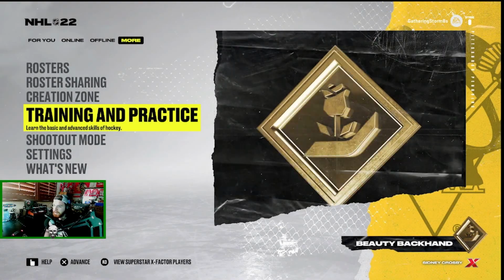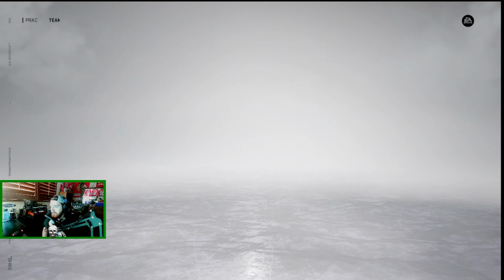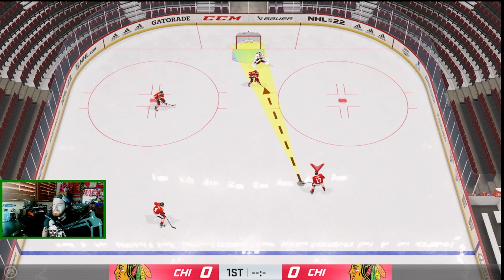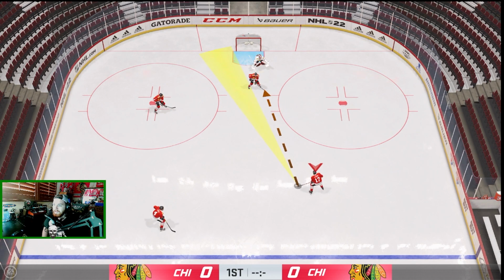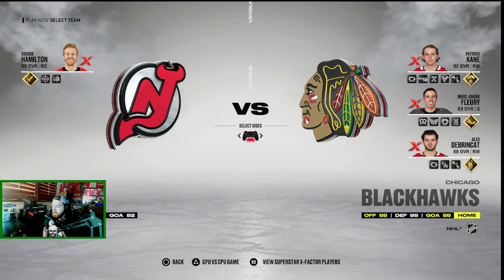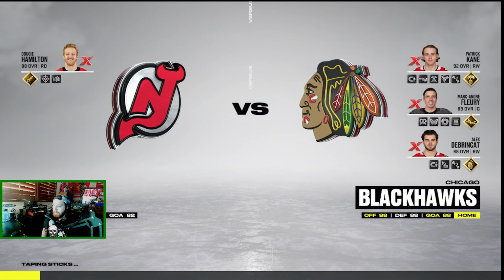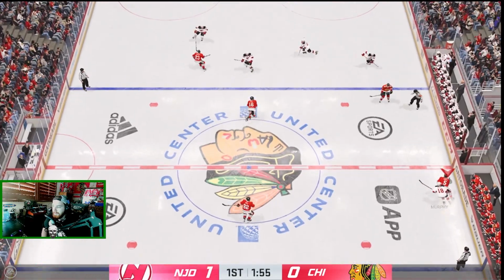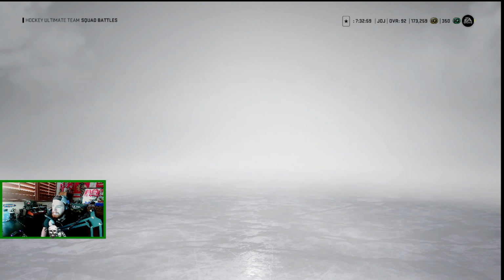How I Fixed My Passing In NHL 22! | 3 SIMPLE STEPS FOR IMPORVED PASSING!!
Guys and Gals, I'm gonna keep it short and sweet for ya.

Gain muscle memory, learn where your players are in the offensive zone, take an extra second to aim your pass PRECISELY, and don't attempt stretch passes! Put that all together while following my 3 phases, and your passing will stay above 80%.

YouTube has FINALLY partnered with us! We have a lot of NHL videos coming up in the near future, and I wouldn't want you to miss them. We also have ANOTHER through-the-mail autograph video coming out this week, along with some Fortnite soon as well.

Use Code "JOAJ" In The Fortnite Item Shop!!

Discord - Junior of a Johnny (#6412)
(Links in channel dashboard)